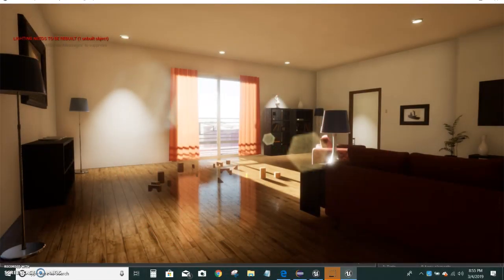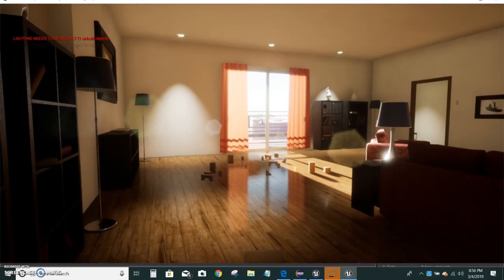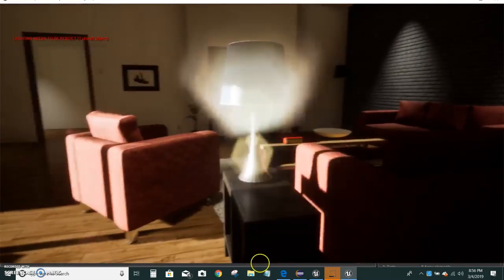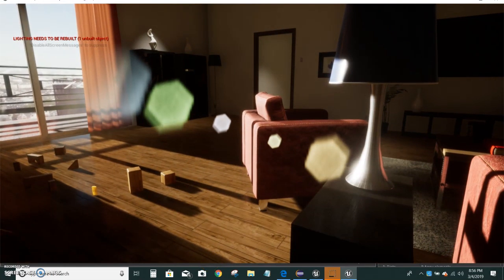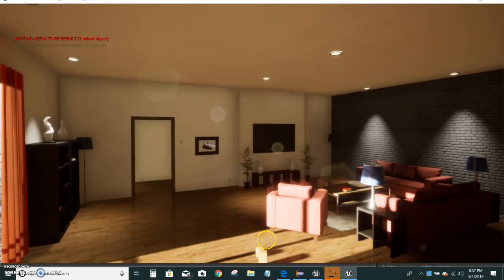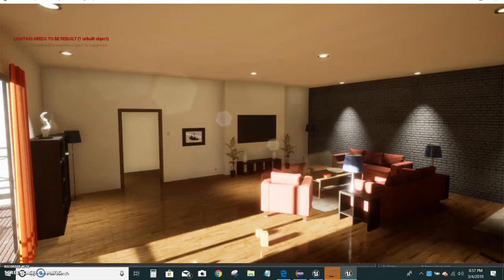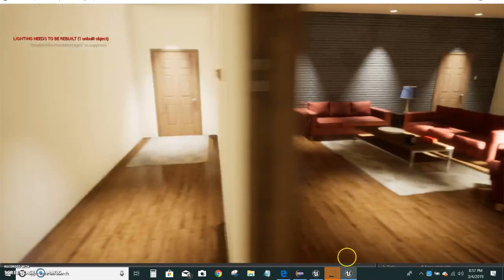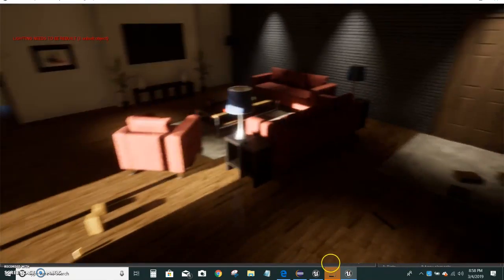Post Production! - Level Design Part 4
Hi guys and gals! This is the second to last part of the designing process! After I'm done I'm going to code the map to be fully interactable! Thanks!